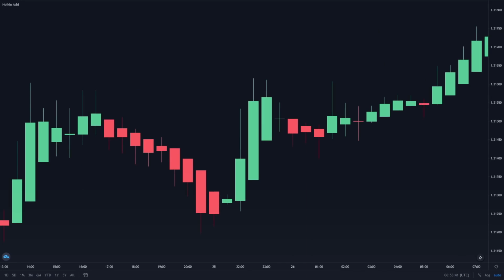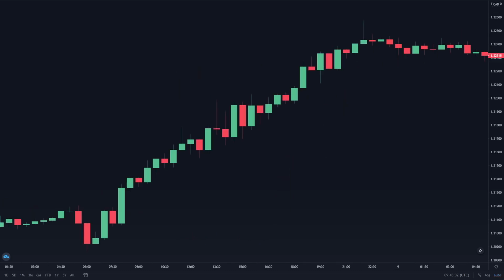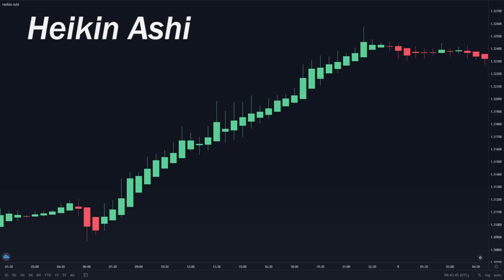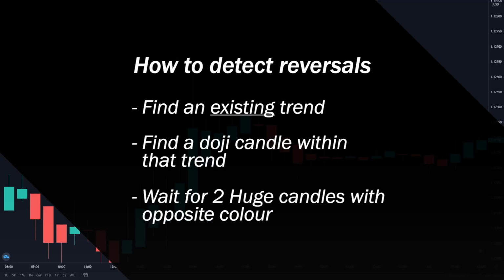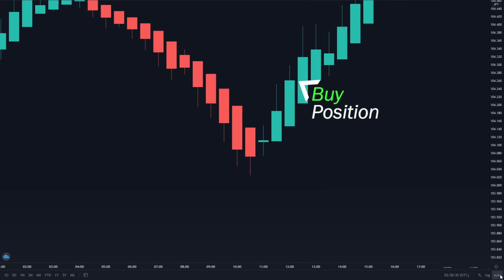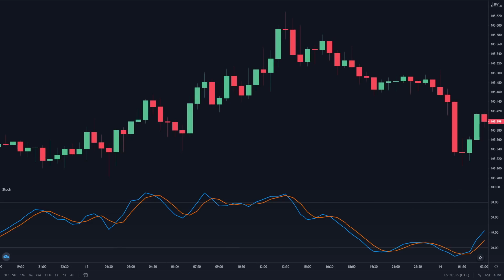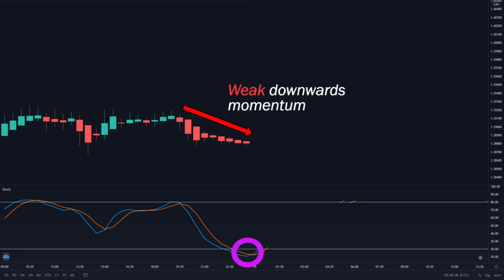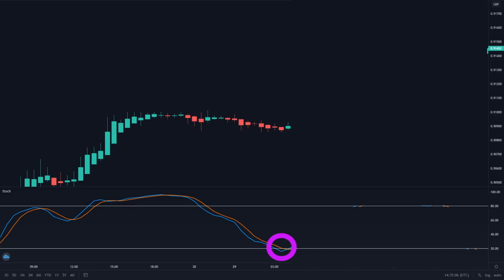Best Heiken Ashi Strategy For Trading Forex,Cypto and Stocks(Heikin Ashi Tutorial)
Discover the ultimate trading strategy with the Heikin Ashi indicator! In this video, I  dive straight into powerful strategies that can help you identify trends and reversals with ease. Perfect for both beginners and seasoned traders, this guide will show you how to make the most of Heikin Ashi candles to improve your trading decisions.